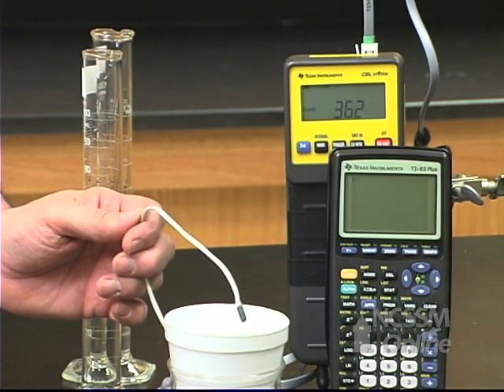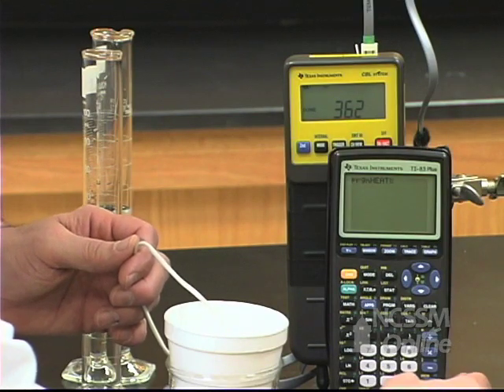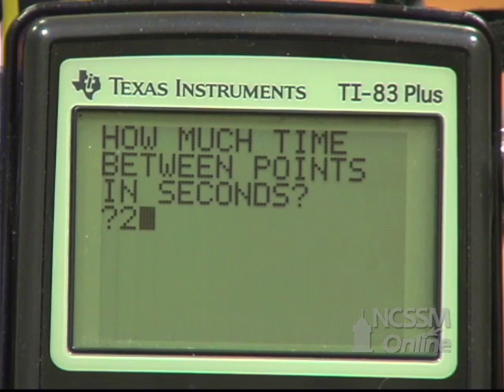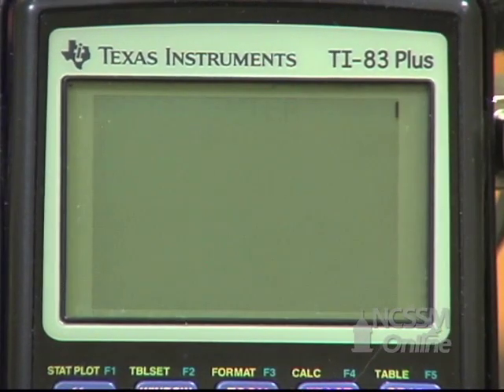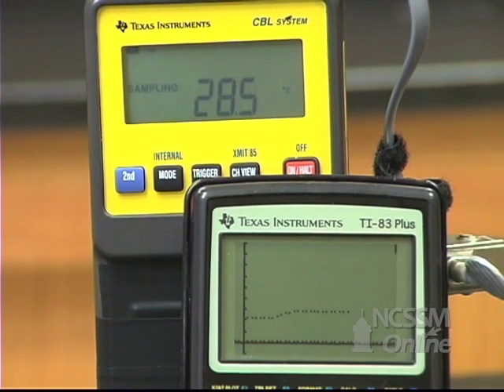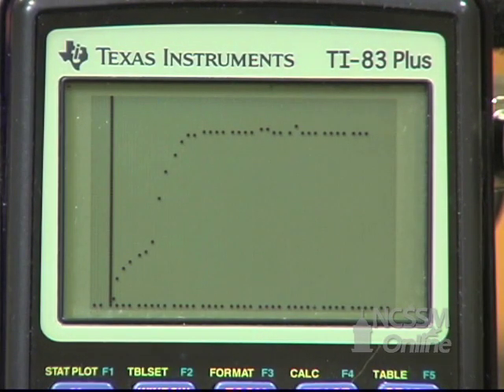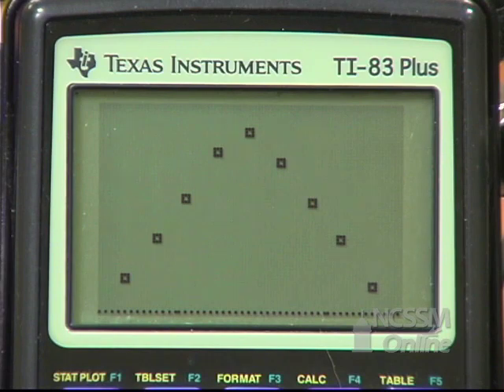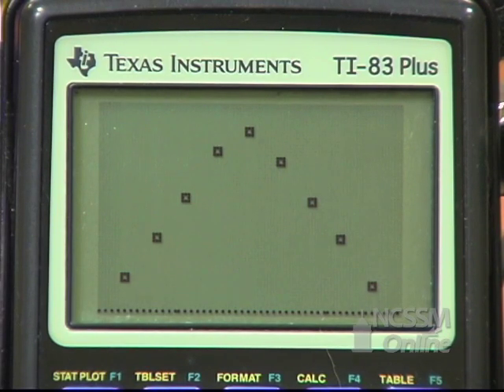Stoichiometry Acid-Base HCl-H2SO4 Lab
Part of NCSSM CORE collection: This video shows the determination of the mole ratio in an acid-base reaction by measuring the temperature change in the reaction with a temperature probe. The method of continuous variations and a Job's plot is used.